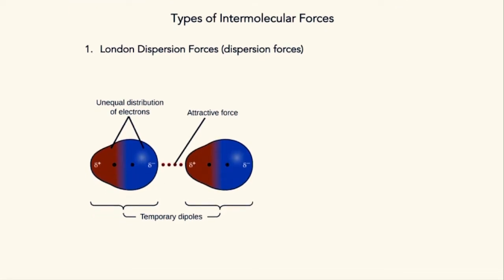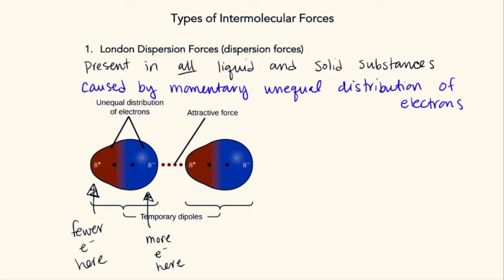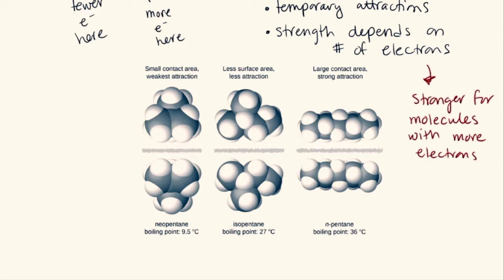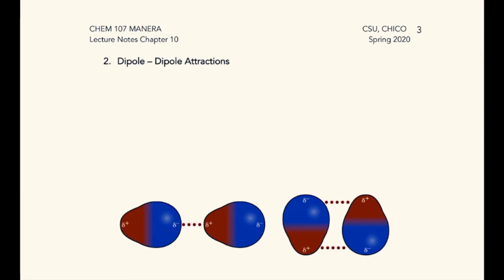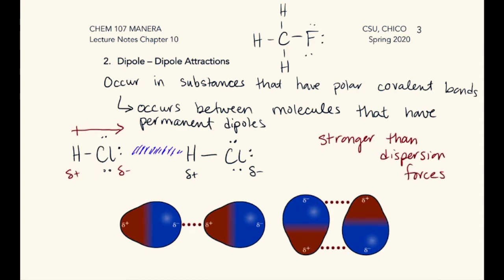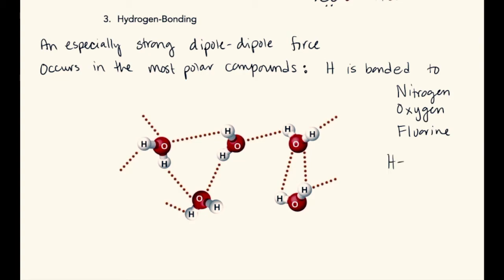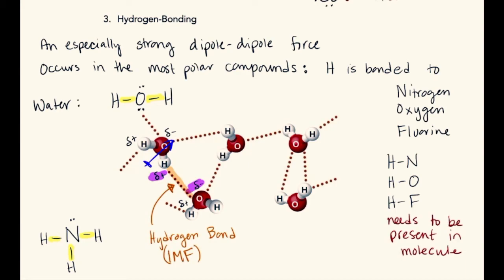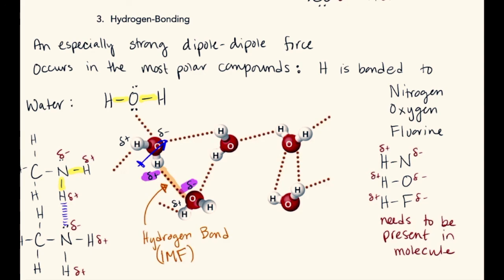Chem 107: Types of Intermolecular Forces